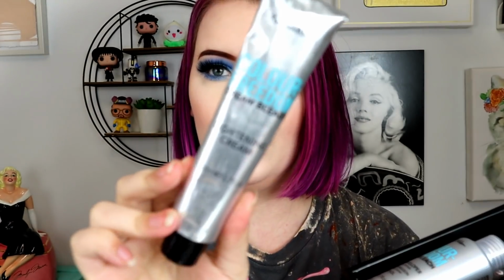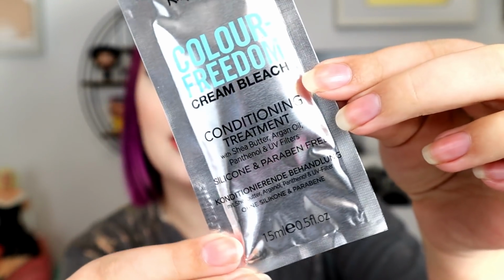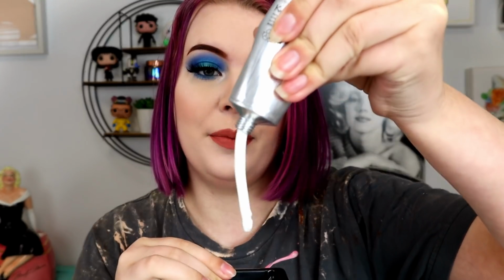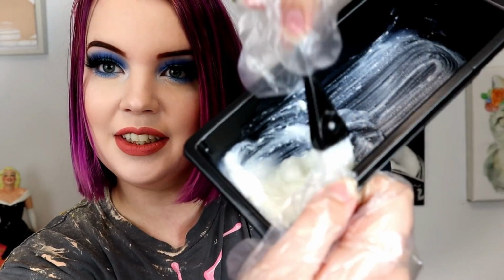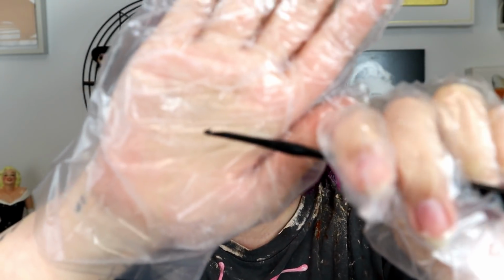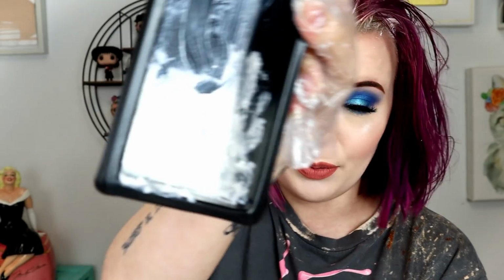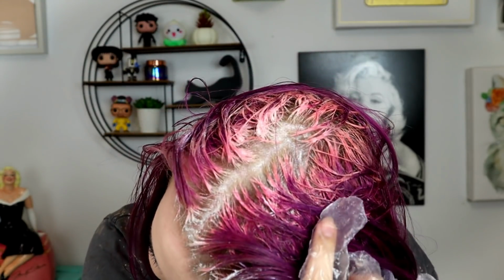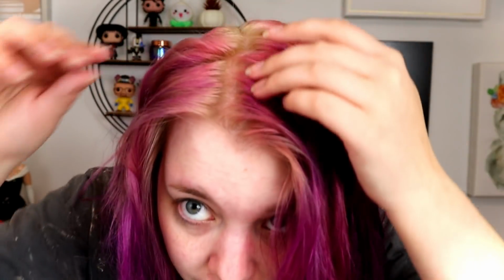Bleaching My Roots + Life Update (feat. Knight & Wilson)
Knight & Wilson is available at your local Target stores & on Target.com 💇‍♀️

🧜‍♀️ My hair color: 85% + 15%

This video includes sponsored content for Knight & Wilson however my opinions are my own and I was not instructed to say anything in particular about the product.